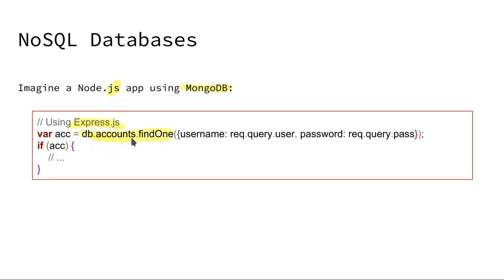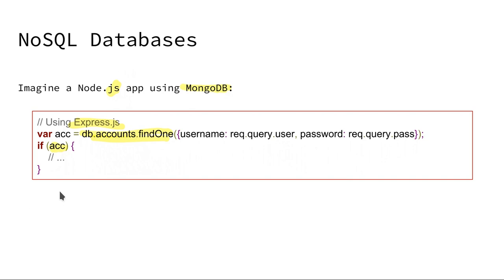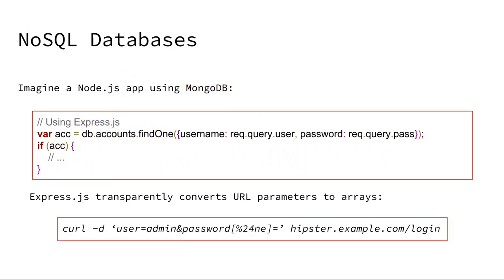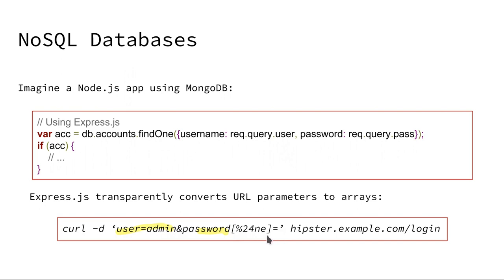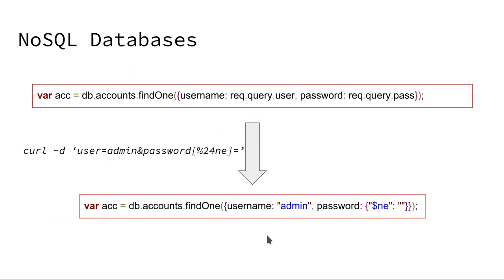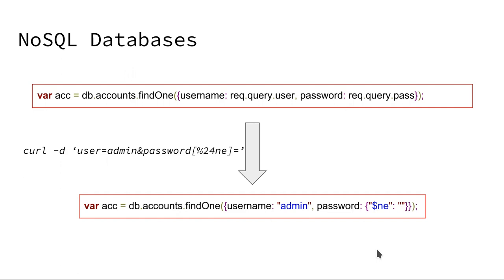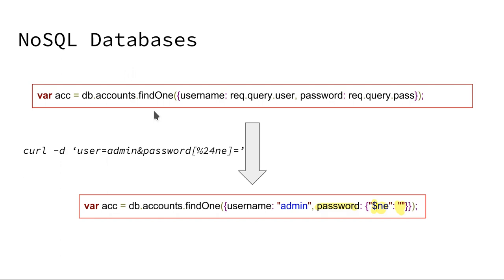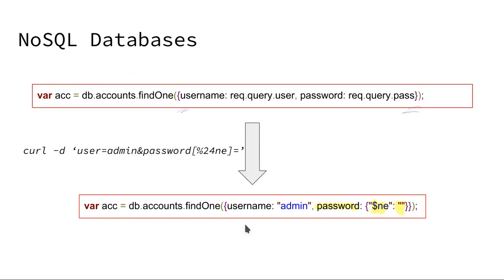01-03-04 NoSQL Injection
Description:
In this video we'll see another type of database injection.

Learning Goals:
Understand that database injections can have many forms.